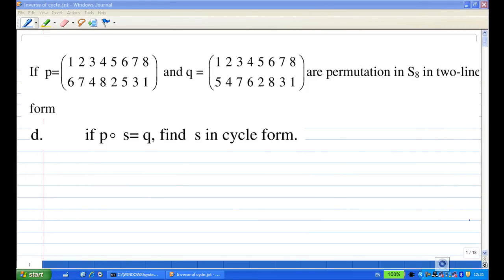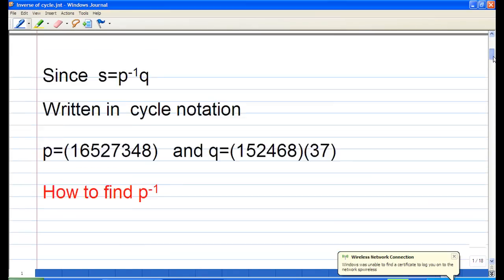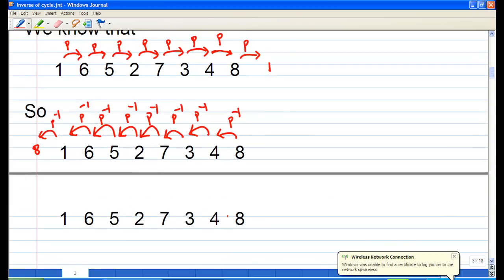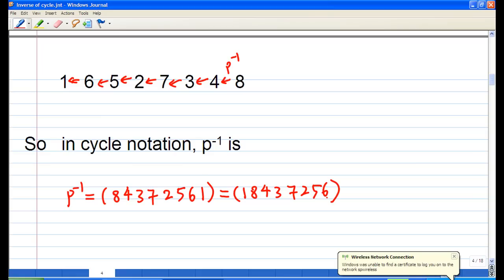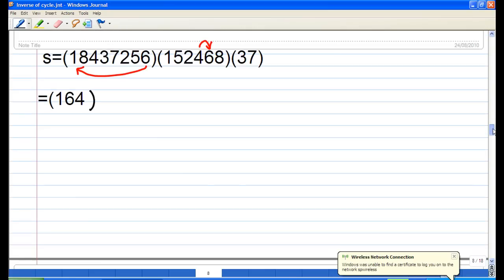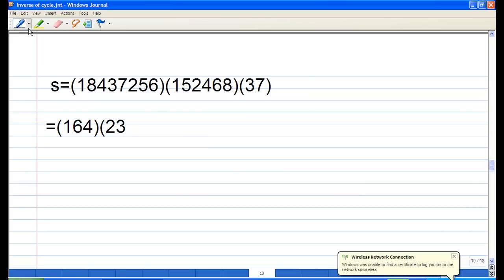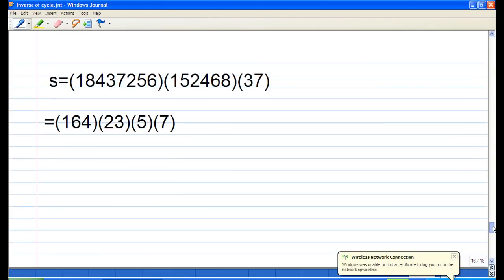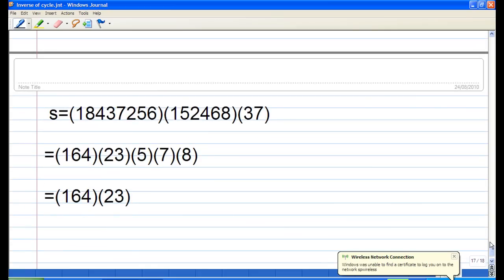inverse of cycle example 1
Find  the inverse of a cycle and use it to solve a group equation. Reference to John Fraleigh Text: A First Course in Abstract Algebra